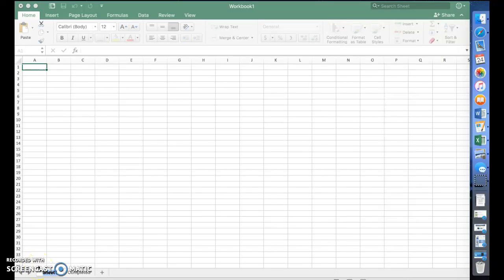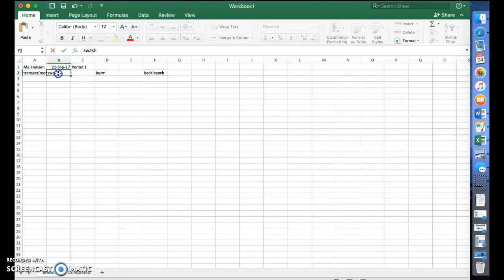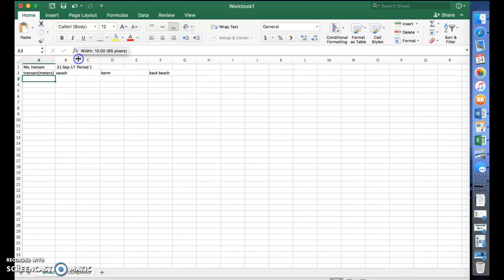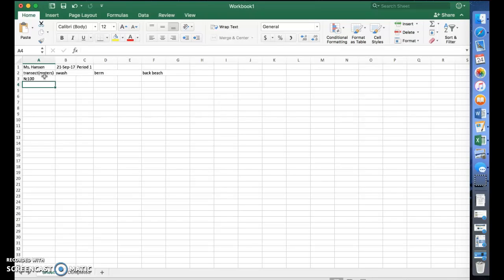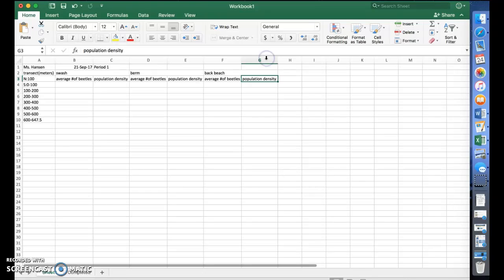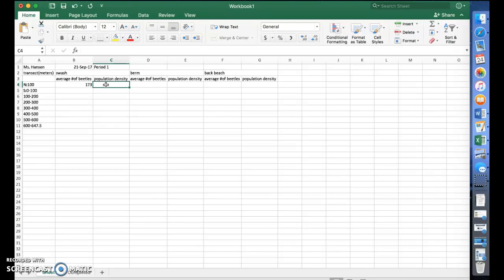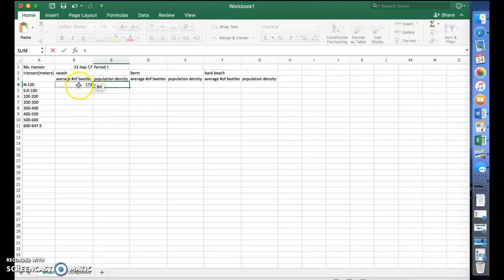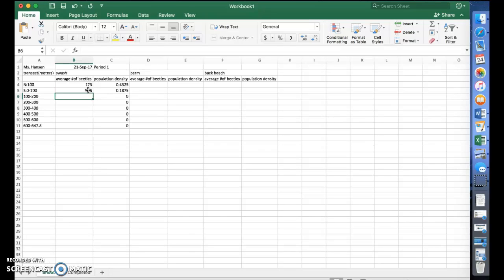Microsoft Excel Data Entry Lesson